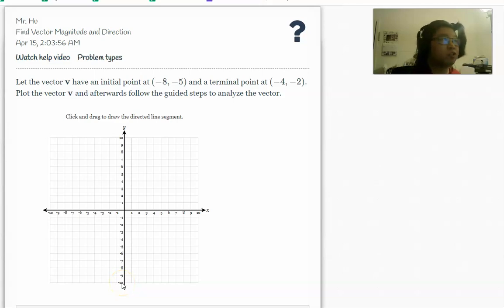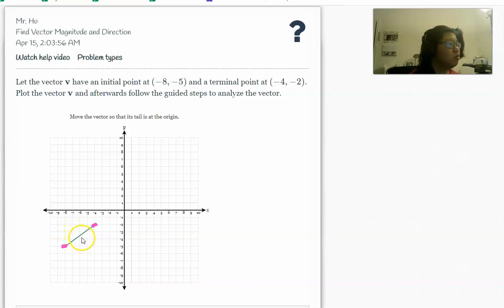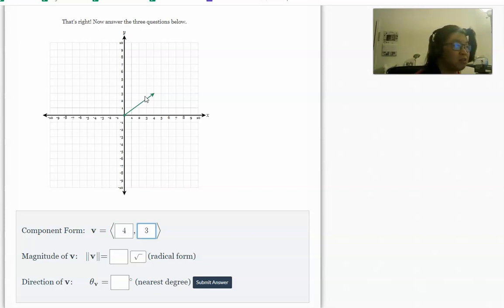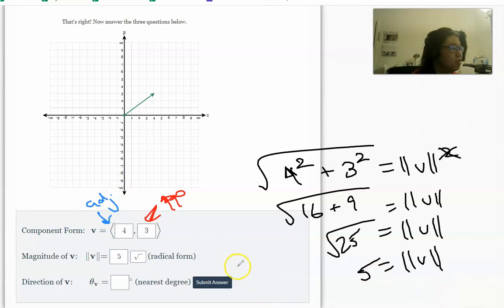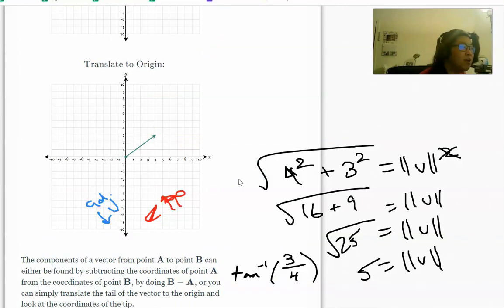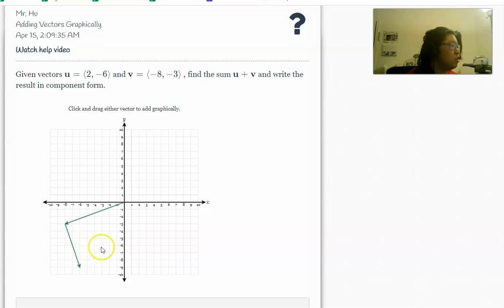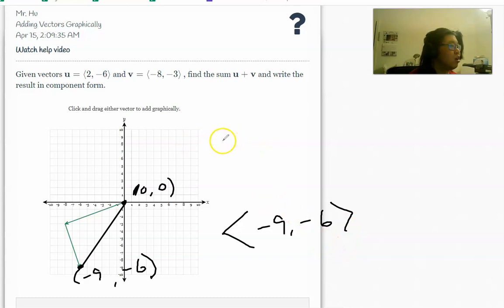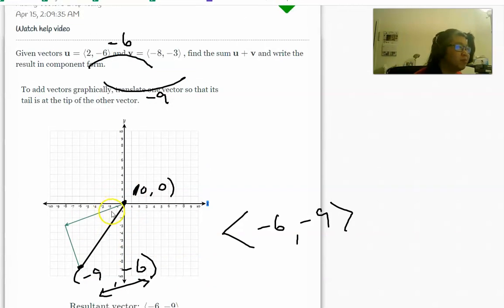Vectors and Vector Addition DeltaMath showcase